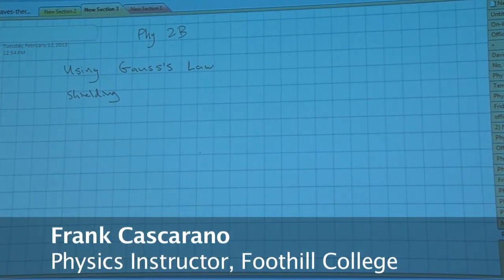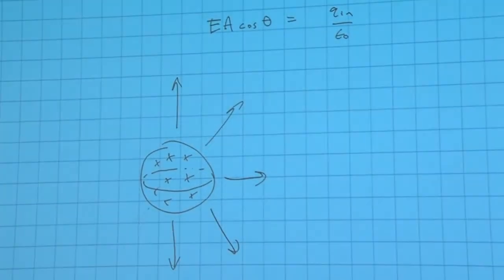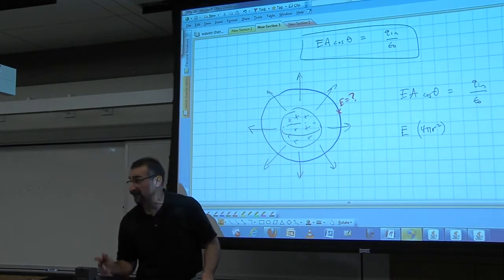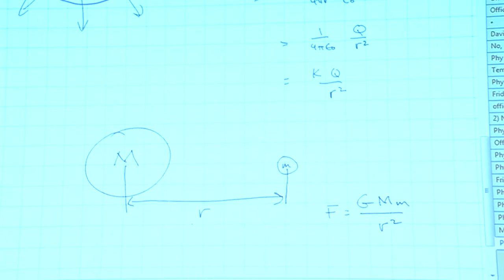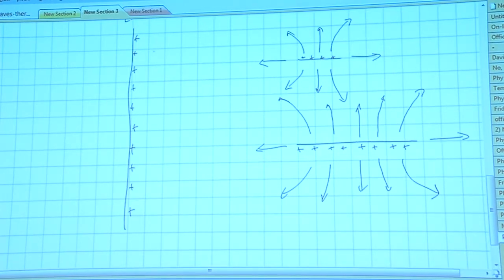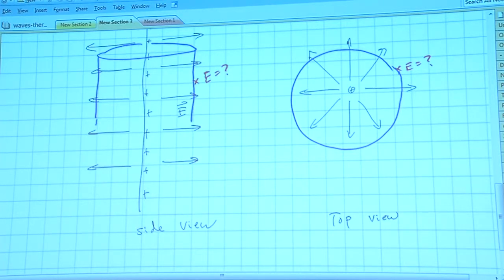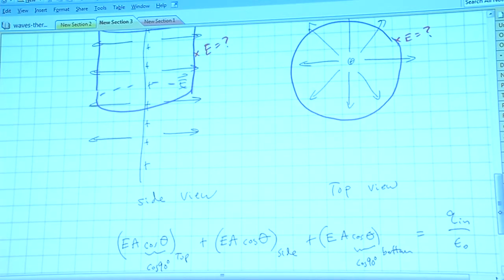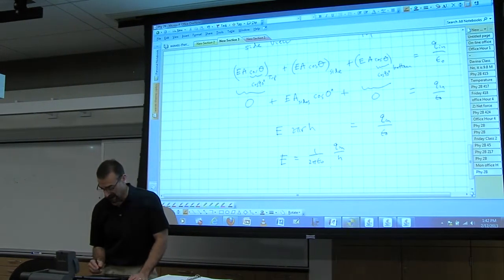ch_19_15_using_Gauss's_law_1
Gauss's Law worksheet